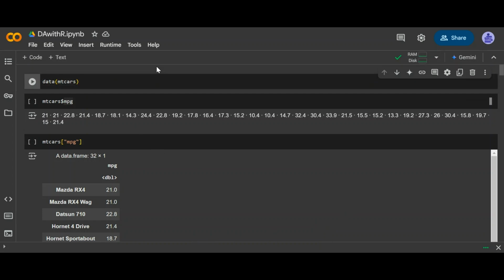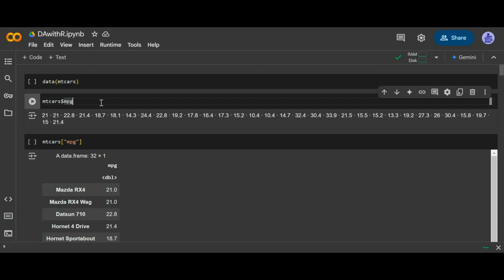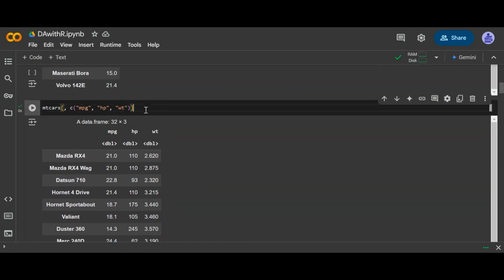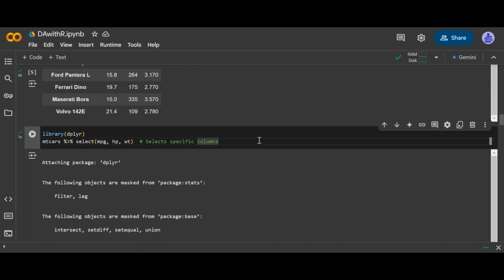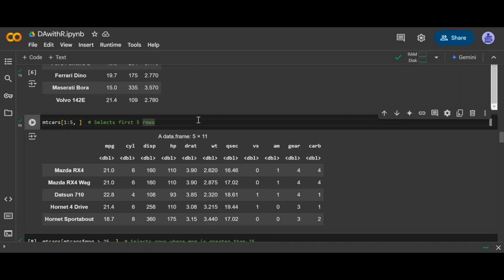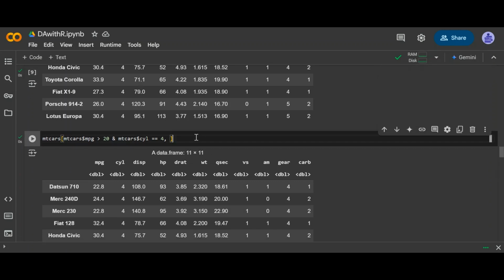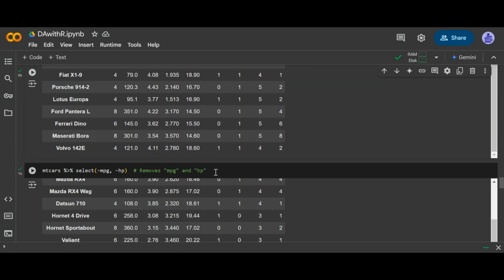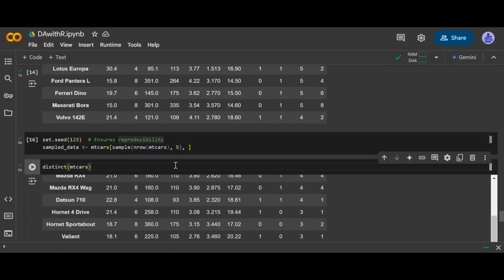Selecting and Filtering Data in R | Data Analytics Tutorial #35